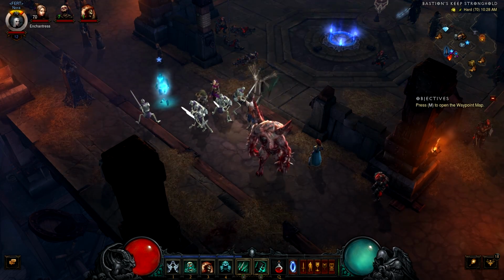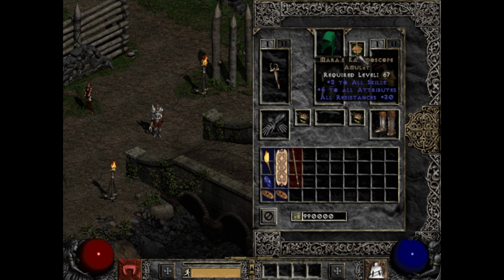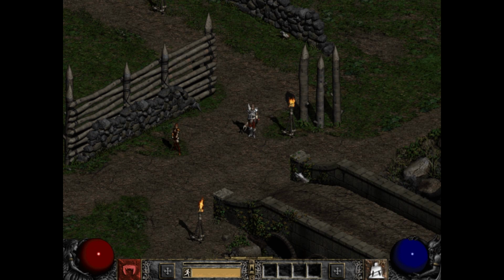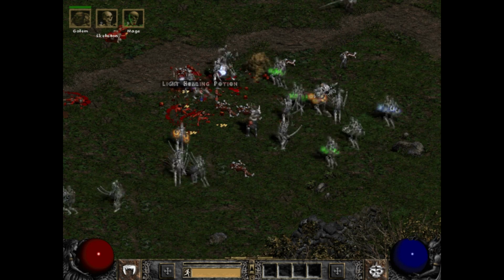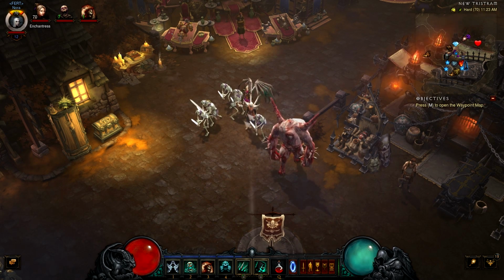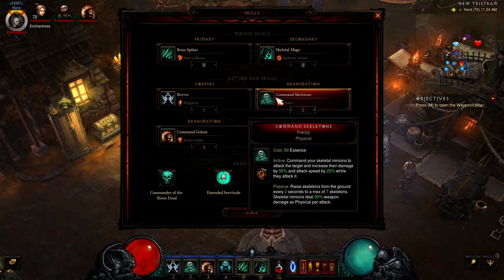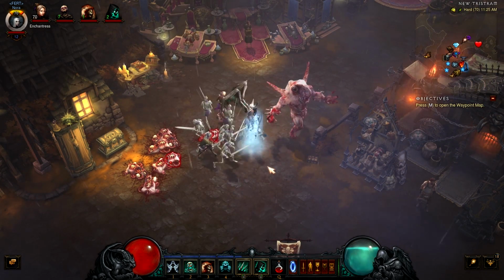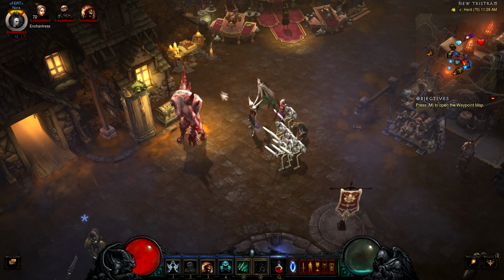Necromancer: Diablo 2 vs Diablo 3 with Kephas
How does the necromancer from Diablo 3 compare to Diablo 2? Is it the massive army summoning powerhouse that we all remember so fondly? This is my comparison. And as much as I would have liked to keep it 100% unbiased, I cannot help but share my own personal thoughts. But please understand, whether you prefer the old necromancer, or the new, you are not wrong, and I would never want to insult your personal choice. So if you disagree with me, that is totally understandable.